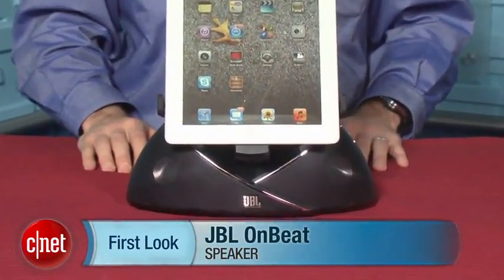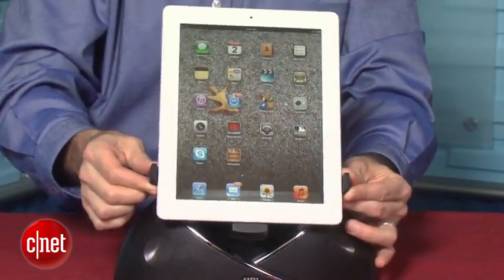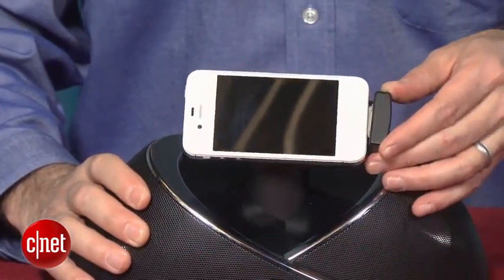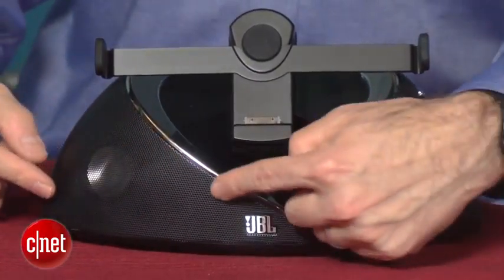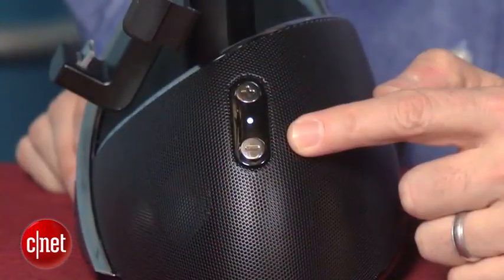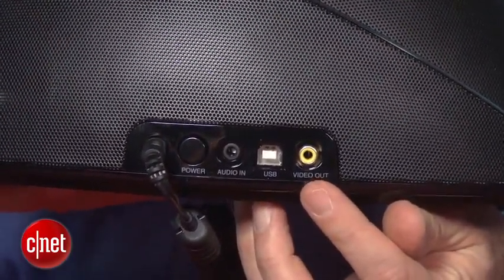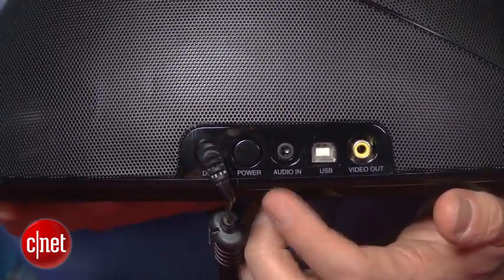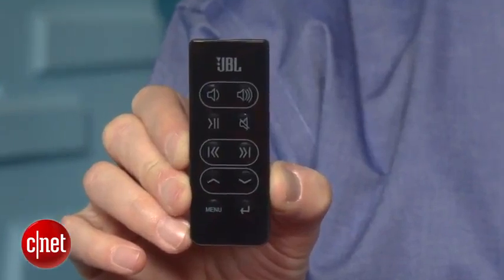JBL OnBeat480p H 264 AAC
JBL OnBeat